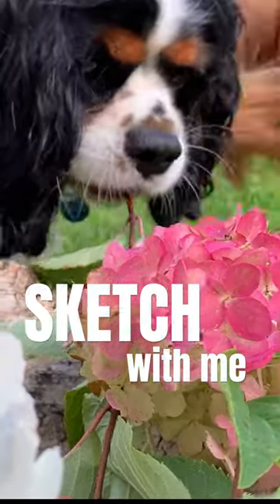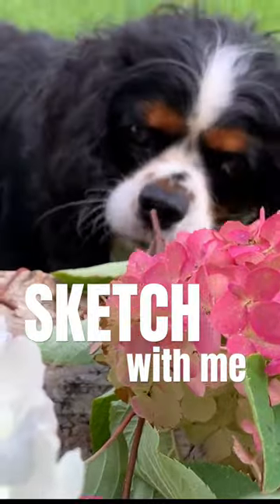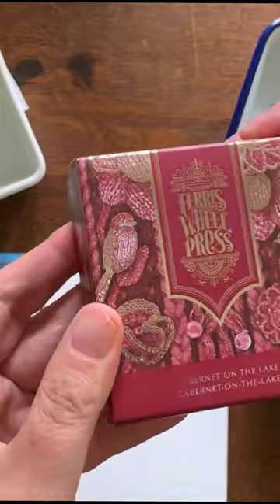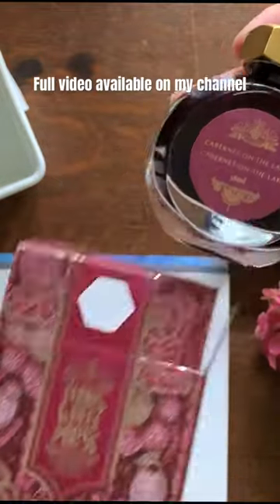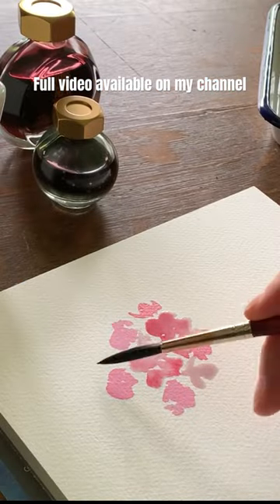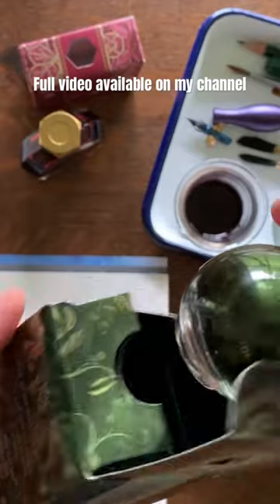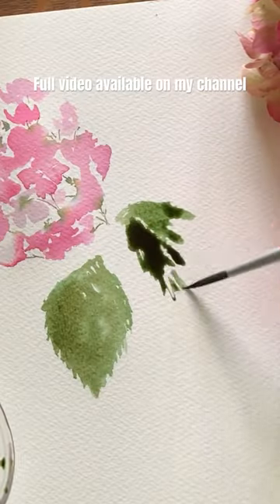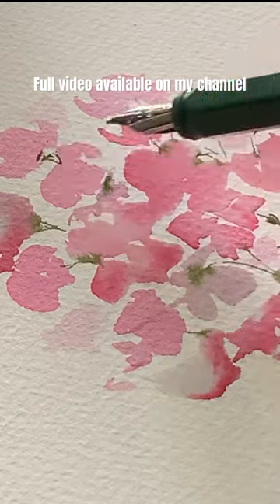Sneak Peek! Sketch With Me: Fall Blooms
Here’s a sneak peek of a new video, “Sketch With Me: Fall Blooms.” Full version available on my channel.
Fall is here and I’ve headed out to the garden for some inspiration. I’ve selected two new shimmering inks from Ferris Wheel Press, “Cabernet on the Lake” & “Brilliant Beanstalk,” and I will be using a variety of writing tools and brushes, to sketch a Vanilla Strawberry hydrangea bloom in peak fall colours.

Inks: “Cabernet on the Lake” & “Brilliant Beanstalk” from Ferris Wheel Press
Pen: The Carousel Fountain pen in “Brilliant Beanstalk” from Ferris Wheel Press
Dip Pen: Carrot Oblique Dip Pen in Midnight from Tom’s Studio
Brushes: Princeton Neptune and AquaElite Brushes
Paper: Winsor & Newton Professional Watercolour paper

As a Jubilee Creative Ambassador, Ferris Wheel Press sends me products for use and review.